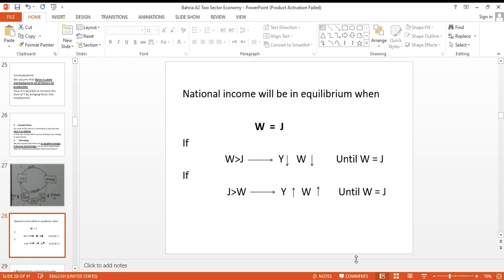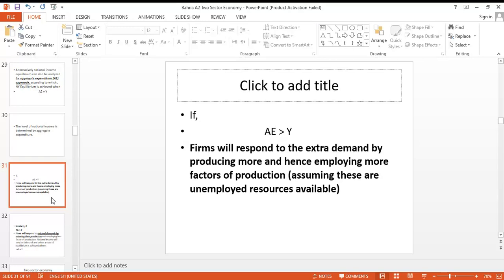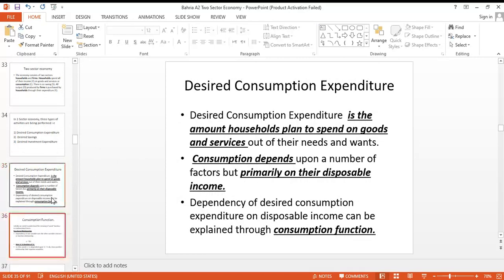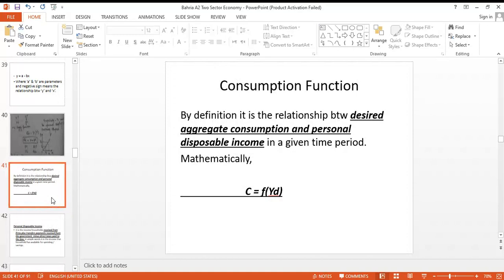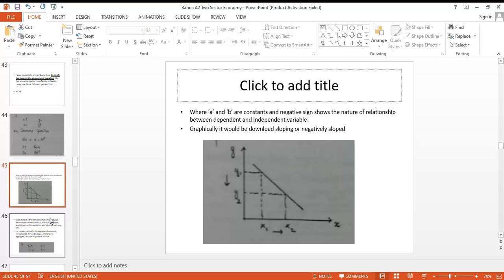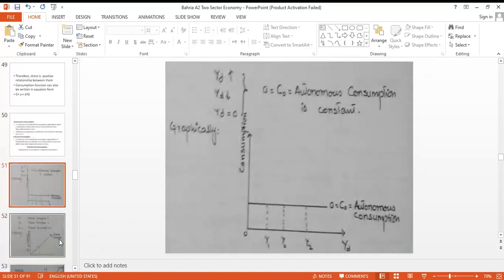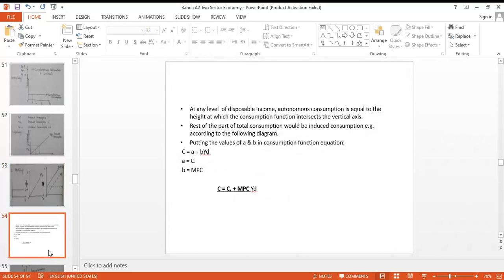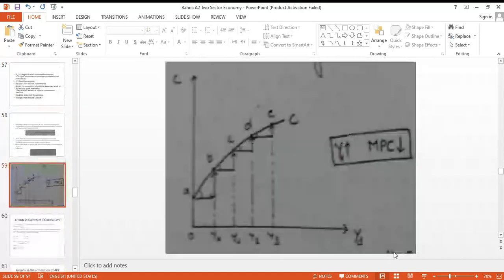A2 Economics I Two Sector Economy 2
Withdrawals injections and MPC